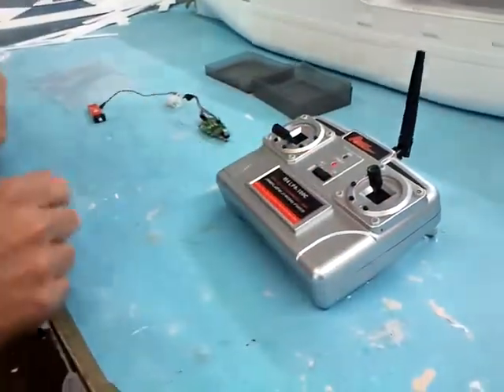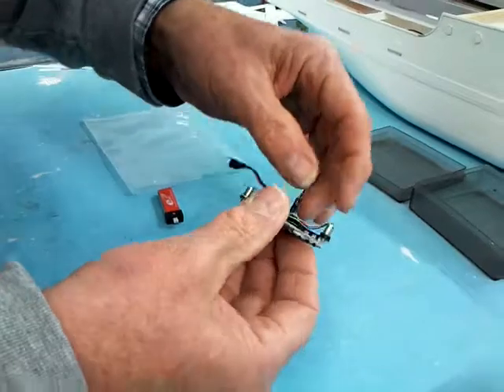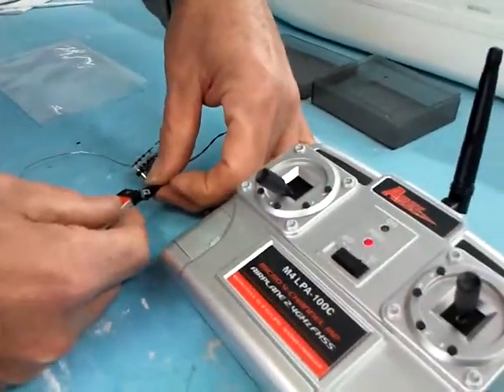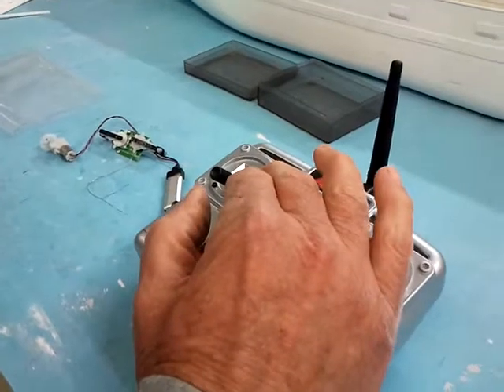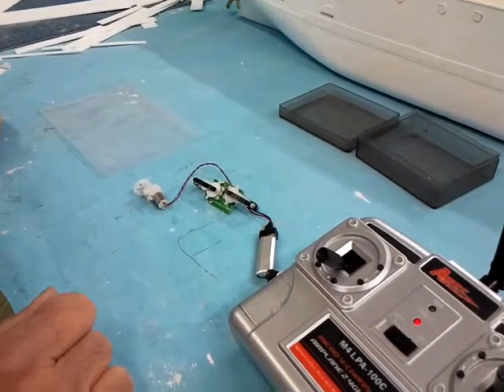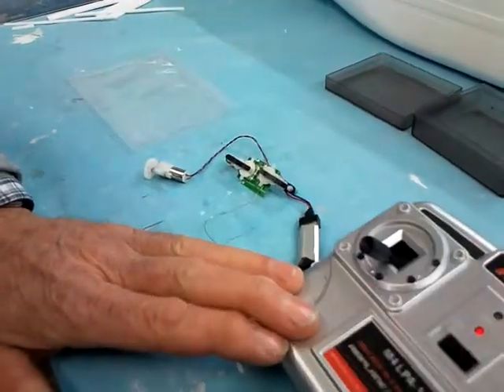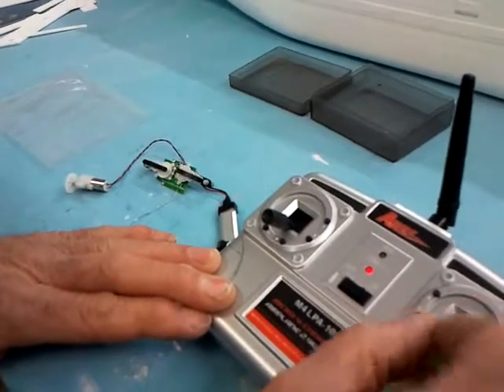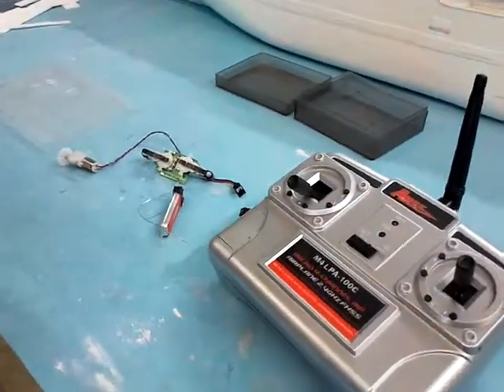DEANS MARINE - MINIGEAR SET UP INSTRUCTIONS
MINIGEAR SET UP PROCESS.